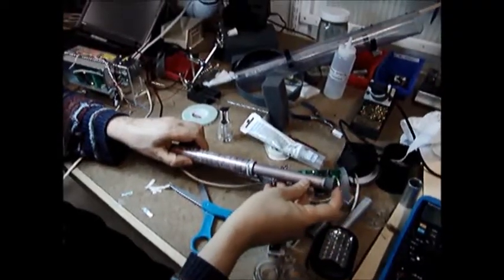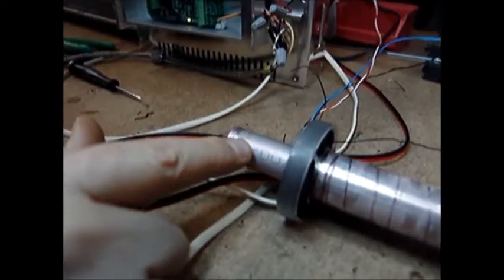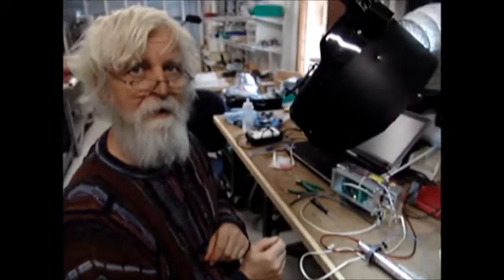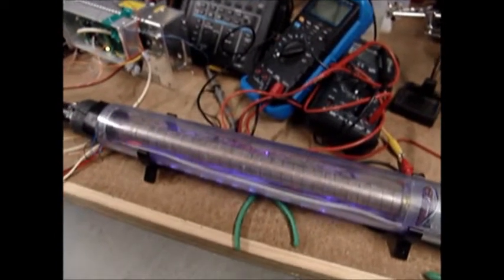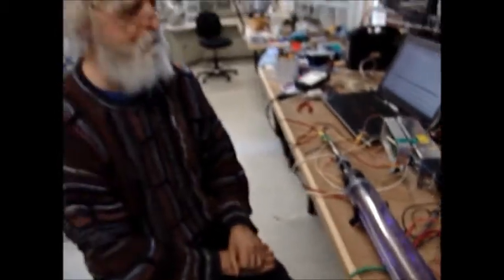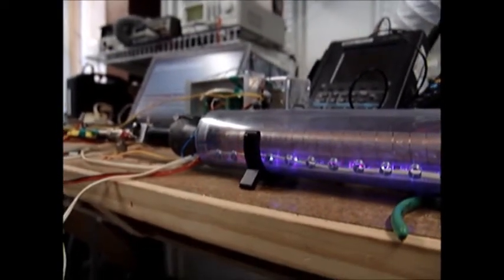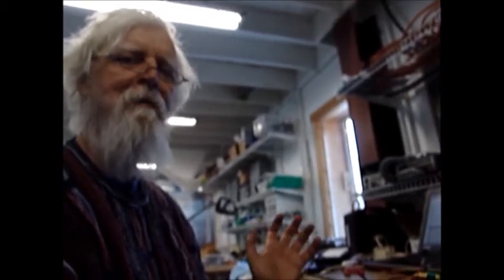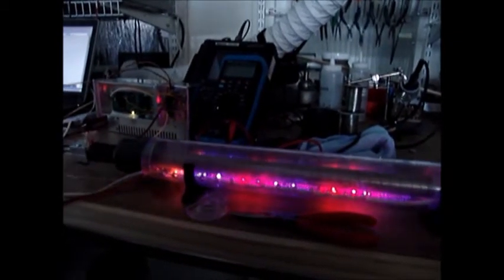Intro to Concentric Tube Calorimeter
Paul Hunt talks through his new calorimeter design that promises to have good accuracy with fast time constants at the same time as being small, cost effective and able to test both powders and wires.

Also - It is pretty, it will visually give an indication of what is going on in the cell!